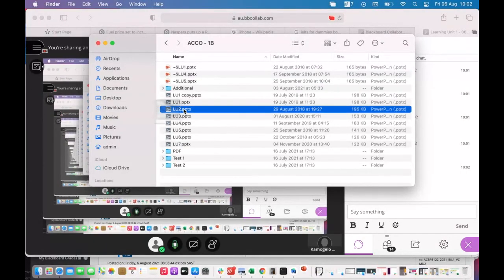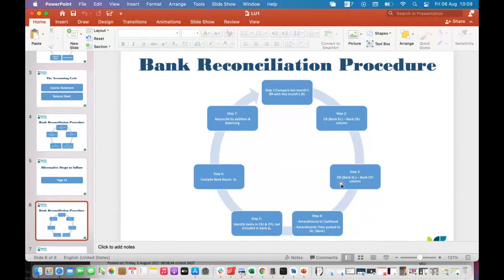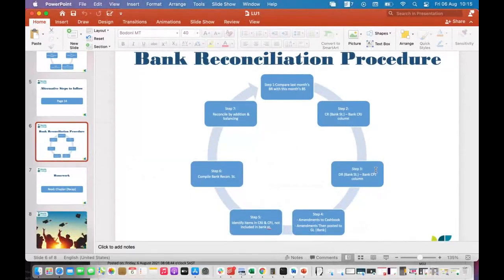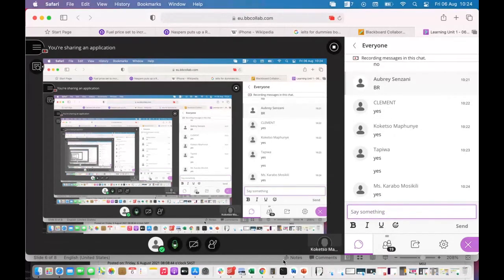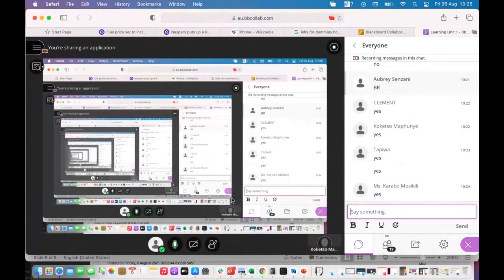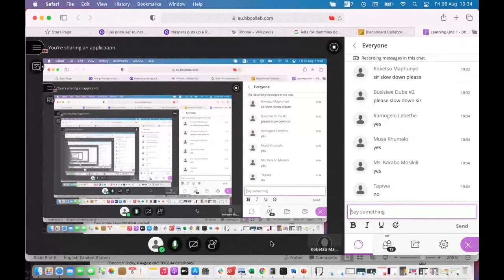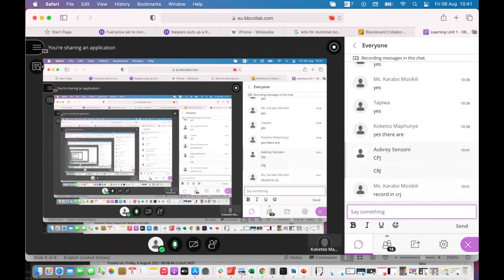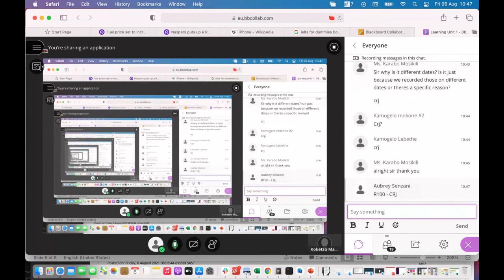ACBP5122 Unit 1 - Theory & Exercise 1.9 - (06.08.2021) [Recording 1]